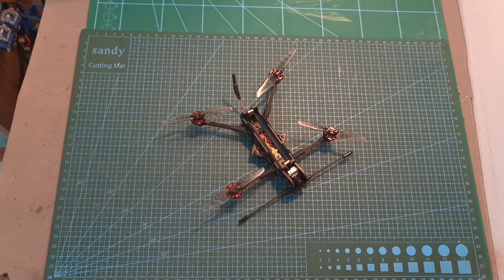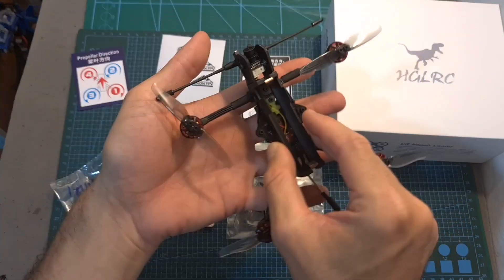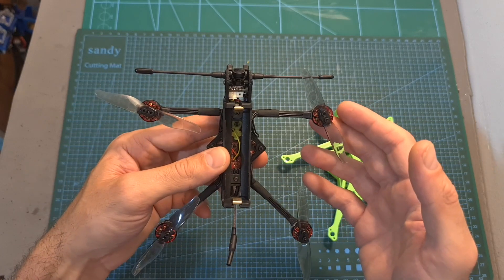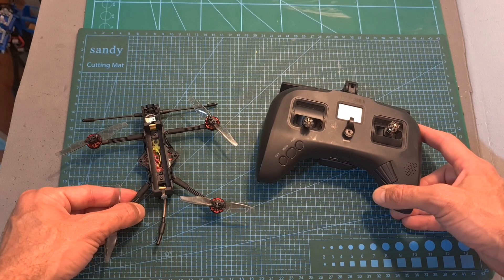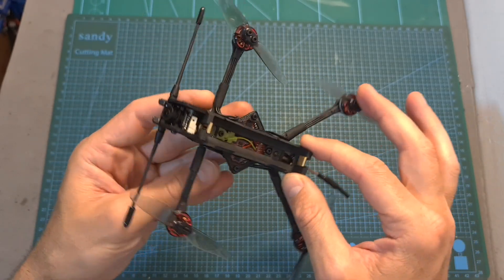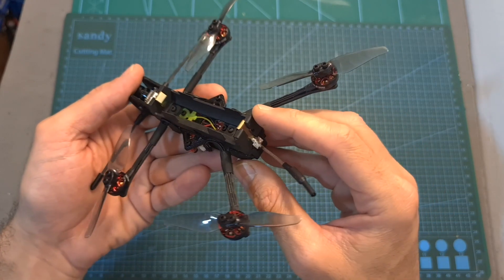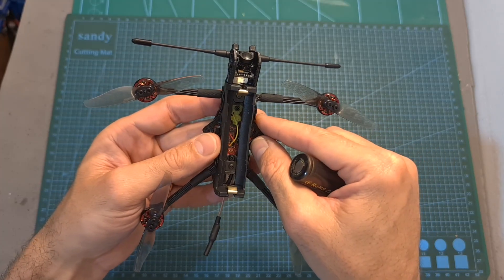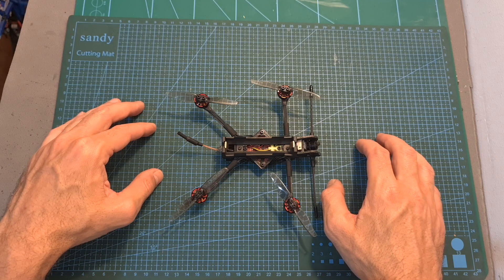The NanoLongRange - RekonFPV Rekon 3 Review & Flight Footage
- Also Available On AliExpress
► LION Battery Cell

╠╗║╚╝║║╠╗║╚╣║║║║║═╣ I Really Appreciate Your Support!

Description:

User Manual

HGLRC RekonFPV Rekon 3 Nano Long Range 1S 3" 140mm Wheelbase FPV Racing RC Drone Zeus5 AIO CADDX Nano ANT Rekon 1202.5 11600KV Motor

Key Feature:
Running on a standard 18650 battery (high c rated cell required, we recommend Sony VTC6 or similar)
Specific Rekon 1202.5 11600kV Motors running 3” props
Small and light (62.5g without battery, 140mm motor to motor)
Supports WIFI tuning via Speedy Bee on your mobile phone
Powerful 350mW video transmitter for several kilometers of video range
Electronics configuration allows you to fully discharge the cell down to 2.6V

Brand: HGLRC RekonFPV
Item Name: Rekon3 3" RC Drone
Weight: 62.5g (without receiver)

Rekon3 Long Range Frame
Wheelbase:140mm
Max prop size:3 Inch
Zeus5 AIO 1-2S flight controller
Input voltage:1-2S
Flight control firmware:Betaflight HGLRC411 (HGLR)
ESC firmware:BLHeli_S
Size:41.5*41.5mm
Zeus nano VTX 350mW
Output power:PIT/25/100/200/350mW
Input voltage:DC 5V
CADDX Nano ANT FPV Camera
Image sensor:1/3 1000TVL CMOS
Input voltage:DC 5V
Size: 14mm * 14mm
Rekon 1202.5 KV11600 brushless motor
Input voltage:3.8V (1S)
Recommended propeller:3 Inch
GEMFAN 3018 3 inch 2-blade propeller
Quantity:4 CW & 4 CCW
Receiver (Optional)
PNP without receiver
Frsky R-XSR receiver
Flysky A8S V2 receiver
Recommended battery ( not included )
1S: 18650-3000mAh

Package Included:
1x Rekon 3 Long Range Frame
1x Zeus5 AIO flight controller
1x Zeus nano VTX 350mW
1x CADDX nano ANT FPV camera
4x Rekon 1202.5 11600KV brushless motors
8x GEMFAN 3018 3-inch 2-blades propeller
1x IPEX copper tube antenna
1x Receiver (optional)